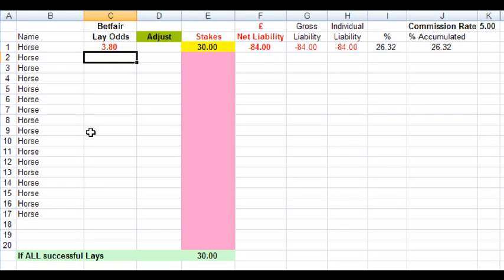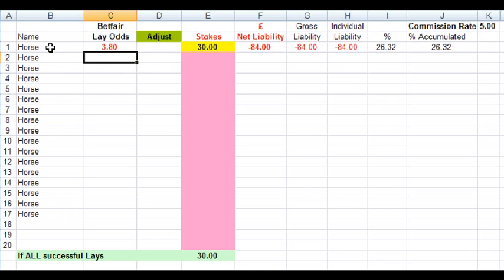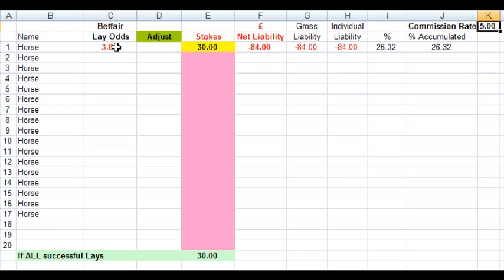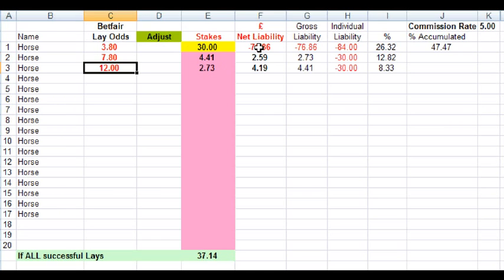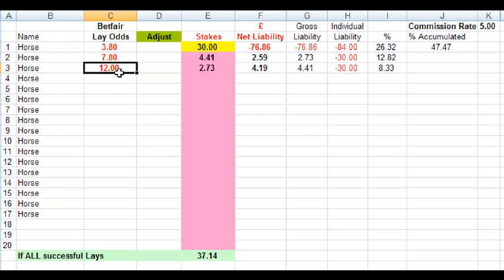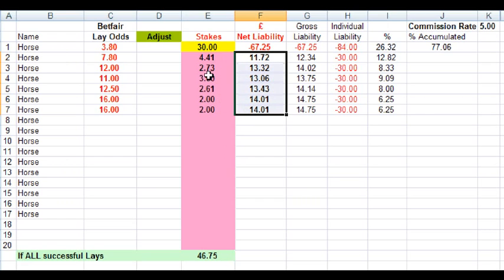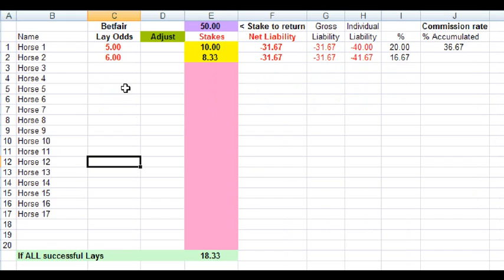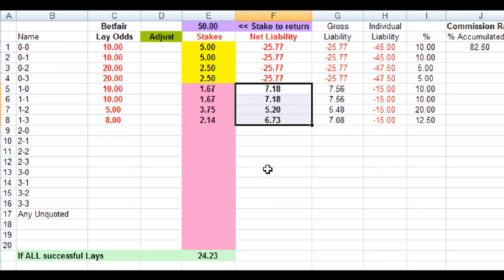1 or_2 Losers from betandlay.co.uk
Lay several runners targeting only 1 or 2 of those runners to lose.
If we hit the winner with a non-targeted lay, we have winnings.